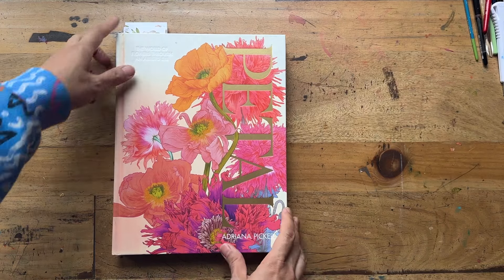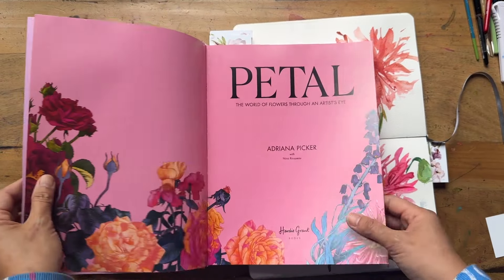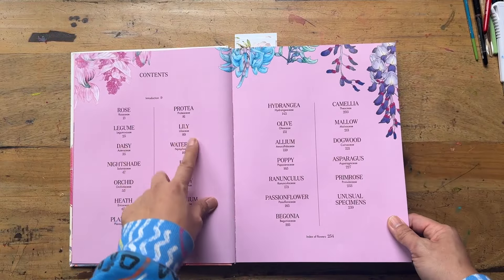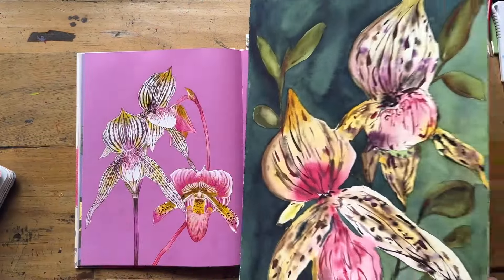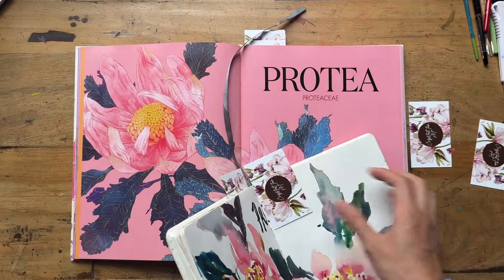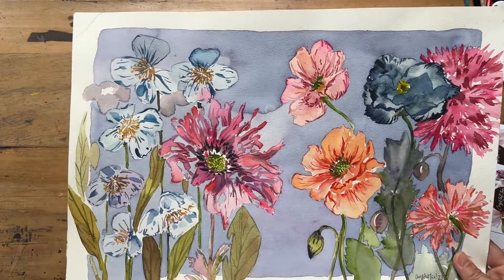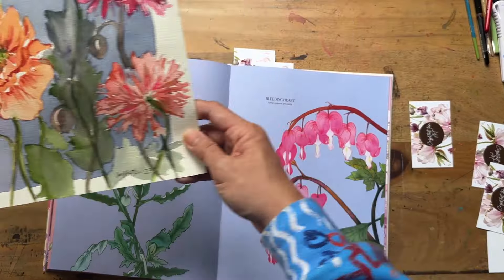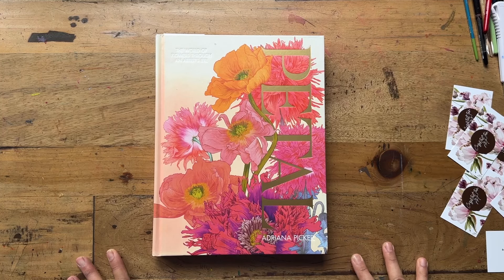The MOST Inspiring Floral Art Book.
This amazing book by Adriana Picker has been inspiring me greatly lately. So in this video, I will tell you why I love it, and I'll show you all the paintings I made using her digital art as inspiration.

Petal by Adriana Picker
Stillman and Birn Beta Series 8x10 inches
EtchrLab sketchbook

FREE 9 Secrets to Loose Florals mini Ebook PDF download 👉🏼Sign up